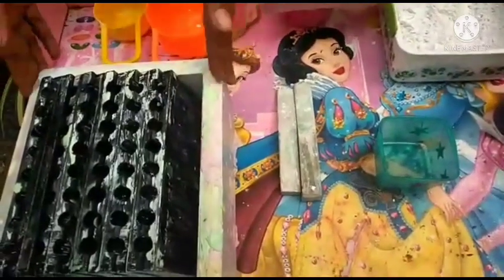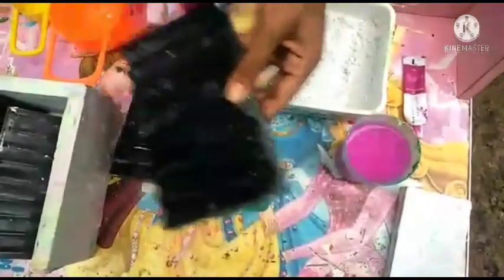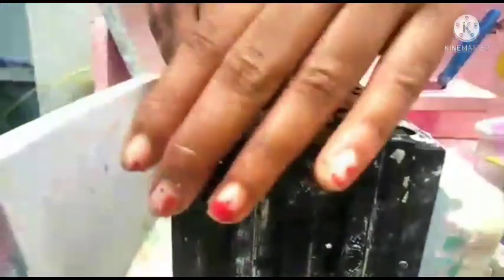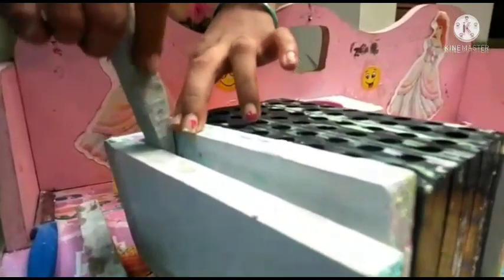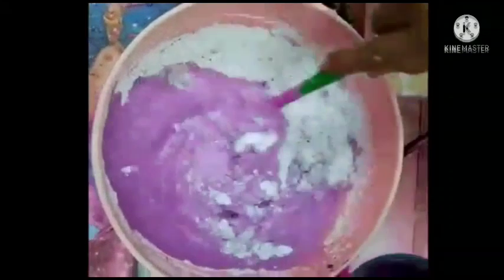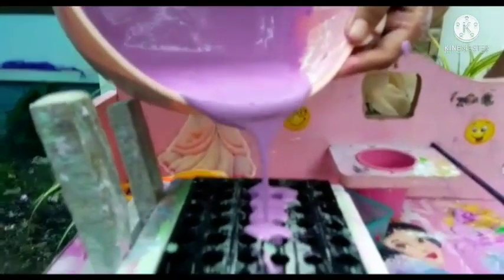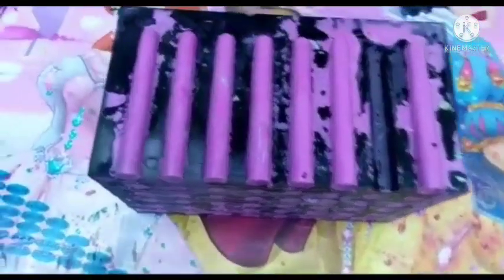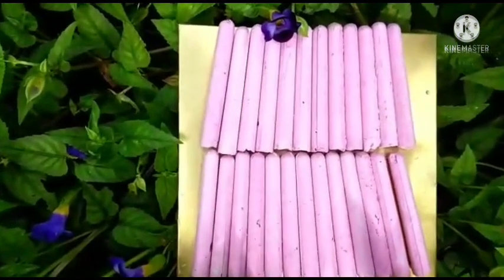Chalk Making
ICSE, St Ann's Public School Cherthala,Chalk Making